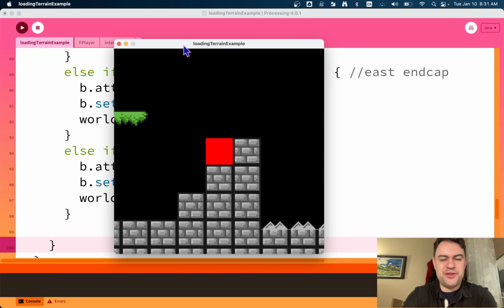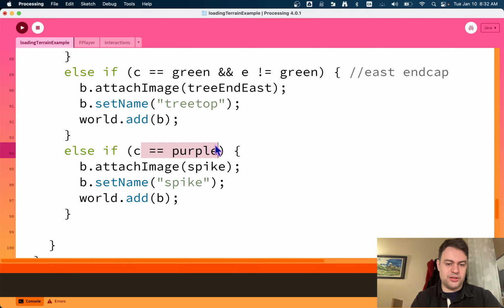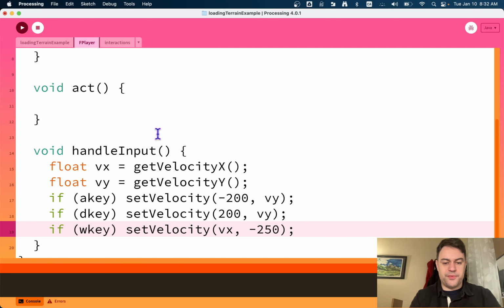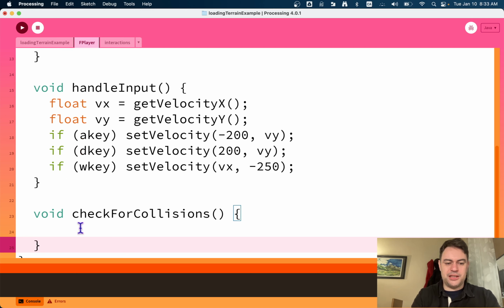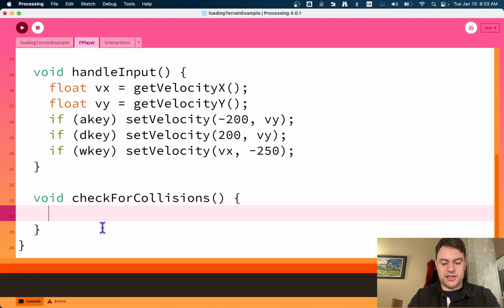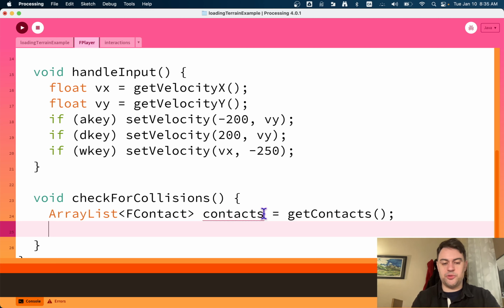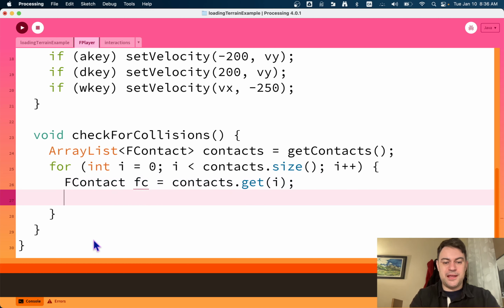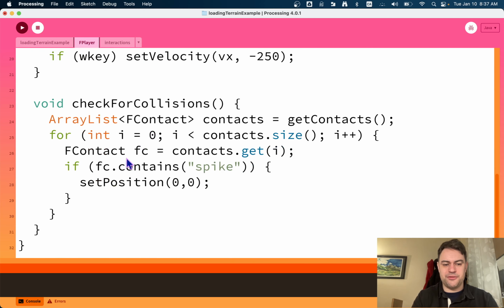Making a Platformer in Processing with Fisica Part 8: Spikes and Collisions